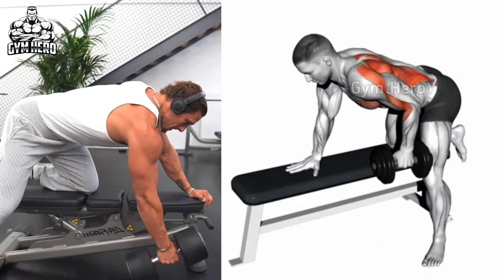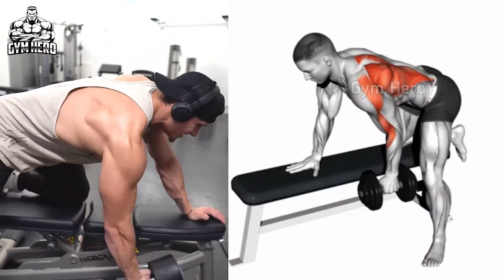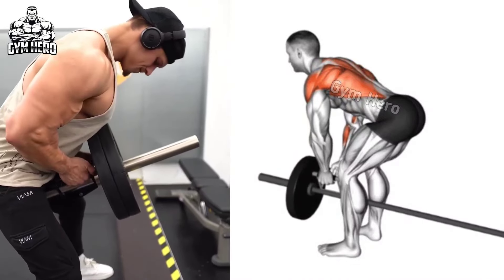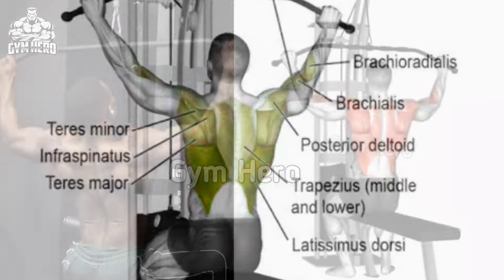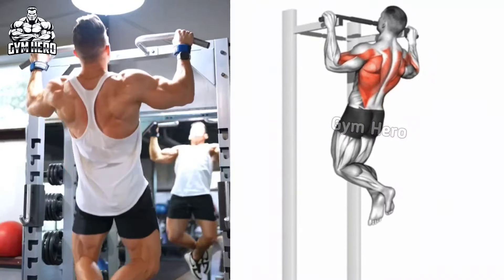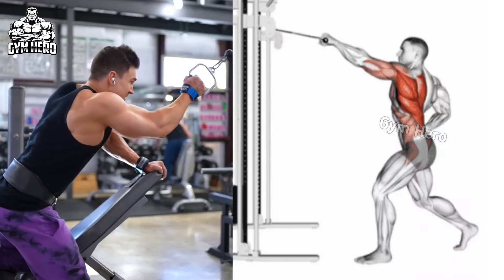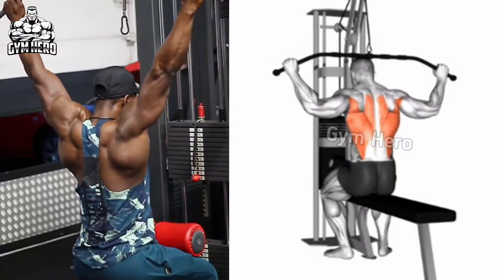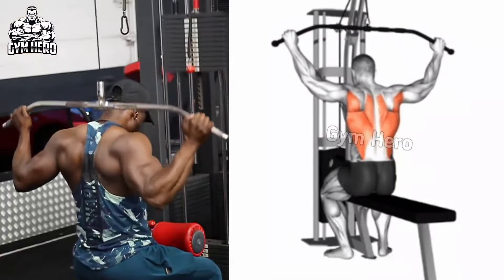6 Exercises Build Perfect Back Workout - Back Workout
6 Exercises Build Perfect Back Workout - Back Workout

best back workout
best back exercises
back workout at gym
back workout with dumbbells
perfect back workout
wide back workout
back workout at home
big back
bigger back
lats workout
build big back
back
workout